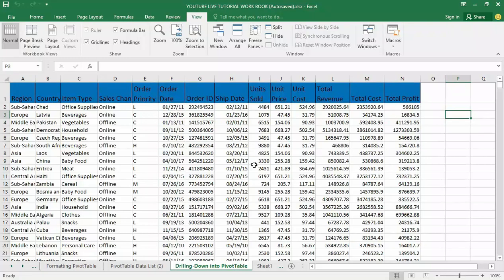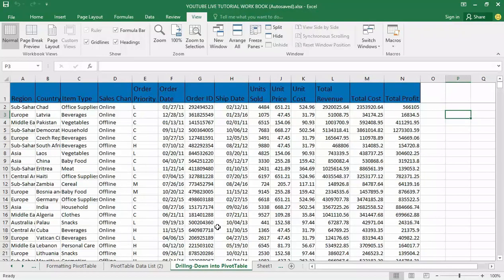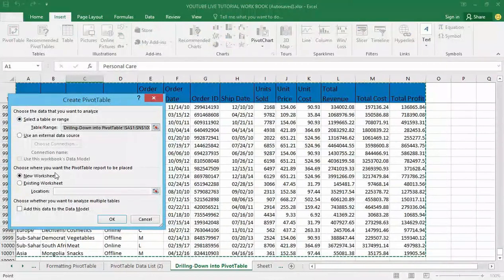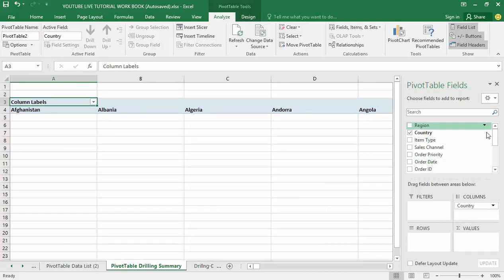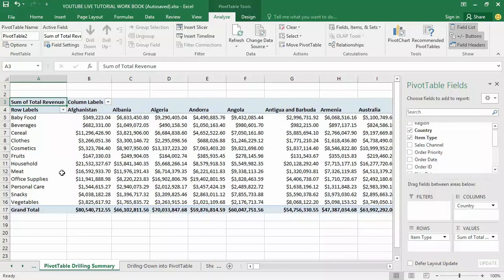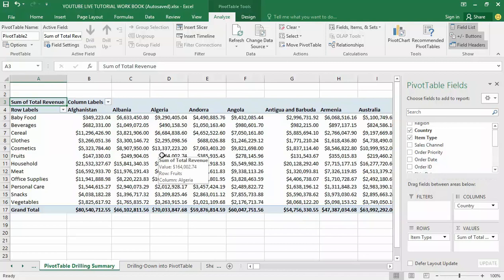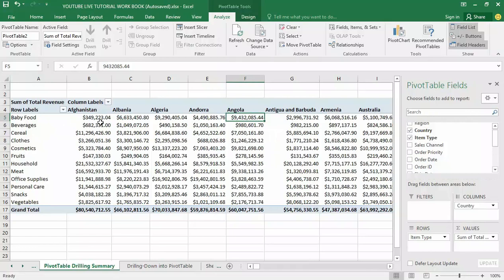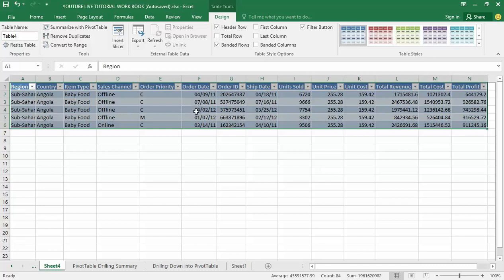How To Drill Down Pivot Table Data List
Learn: The Quick & easy way on How To Drill Down Pivot Table Data List
In this video, you will learn:

How to
1. How to Drill Down Pivot Table Data List
2. How to create pivot table drill down formatting

Drilling down the data into a large amount of data in a PivotTable will always remain a time taking process as it involves collapsing, expanding, and filtering. When we work on the pivot table to make a summary of the data, each number in the Values area represents one or more records in the pivot table data source. We can create a list of the related records with the Show Details feature on a new worksheet.

In the PivotTable report, select a cell in the Values area for which you want to get the drill-down details and double-click the cell. (or- double click the cell in the Values Area Details)
In this video, we will learn to drill down the data with pivot tables in Excel. Drill down feature is available in Excel 2007, Excel 2010, 2013, and above

LearnexcelwithT